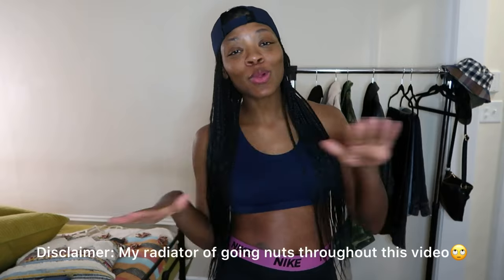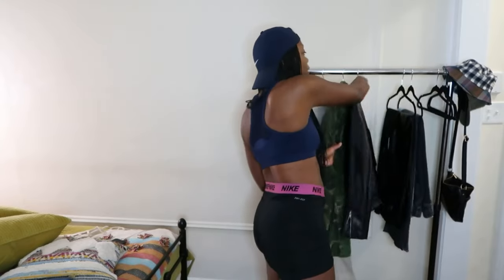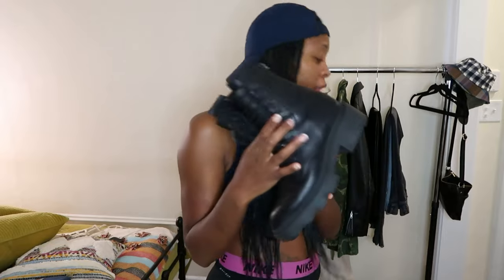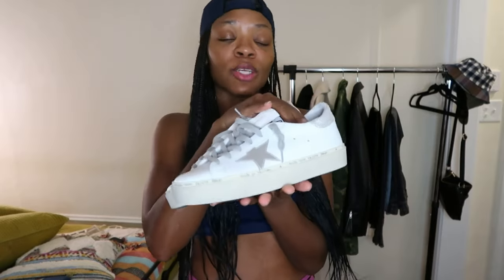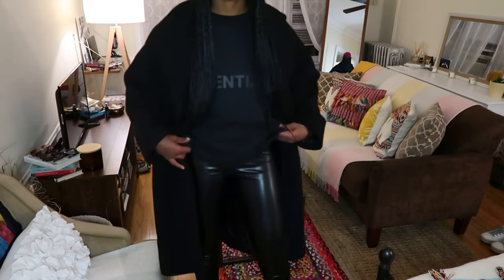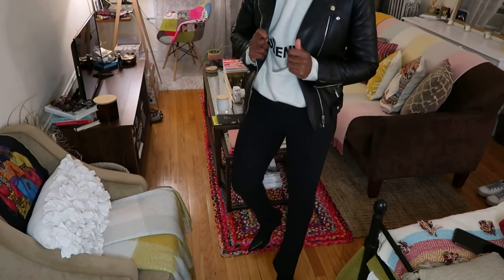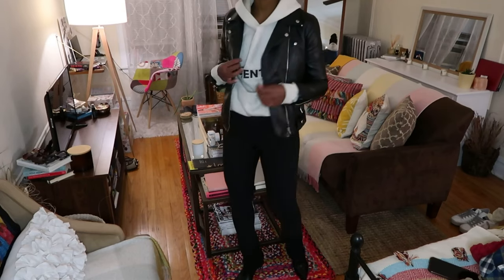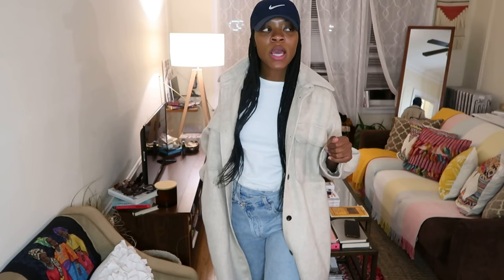Pack With Me | How I Put Together Outfits...Vlogmas 2020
In this video I take you along as I pack for a week back home for Christmas and I style up some outfits I plan to shoot for Instagram pictures.